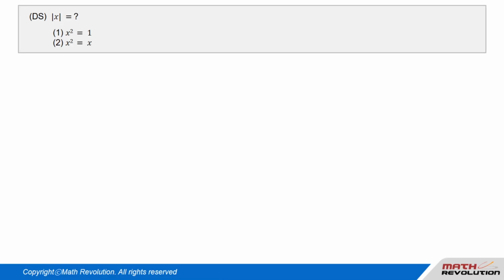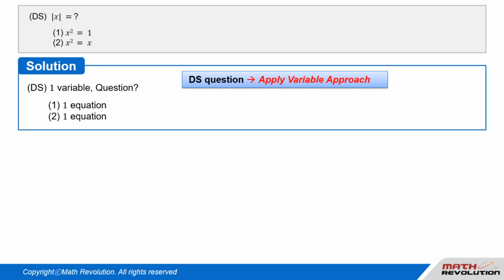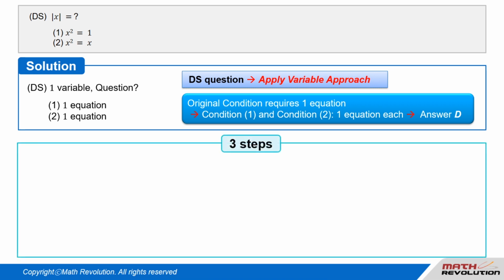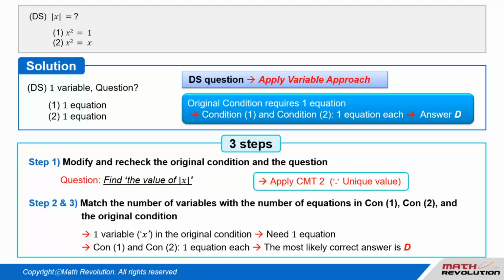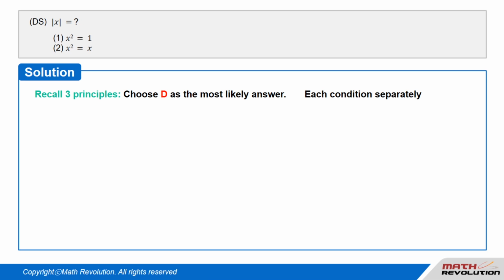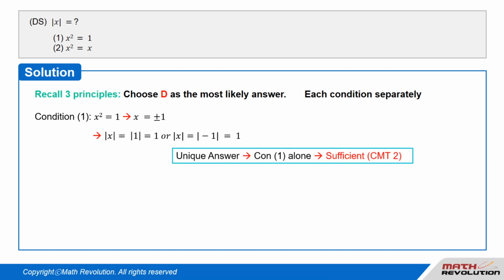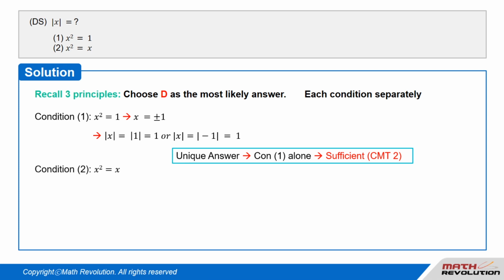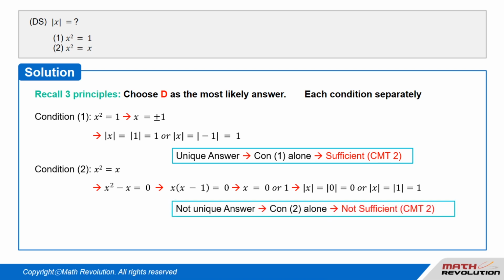F18. Case 18 (VA: Answer A, 1 Variable)